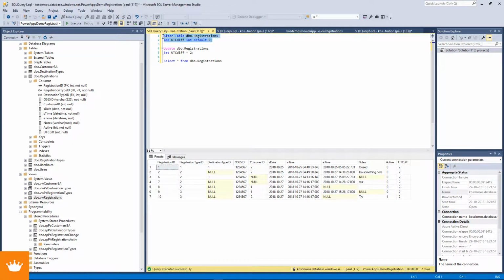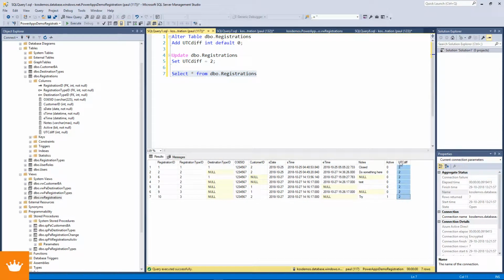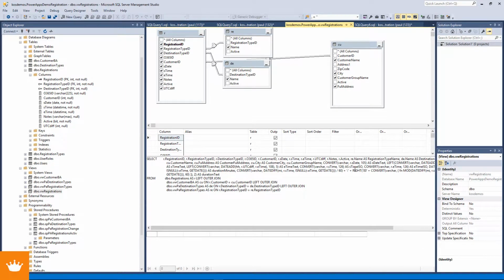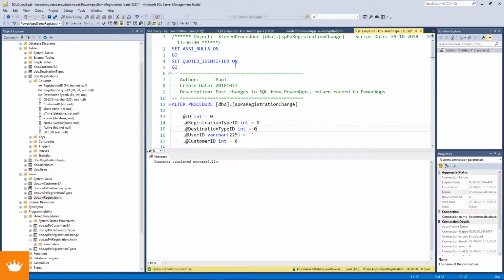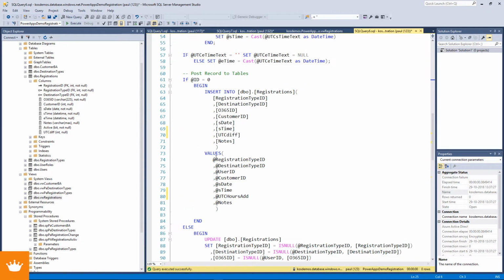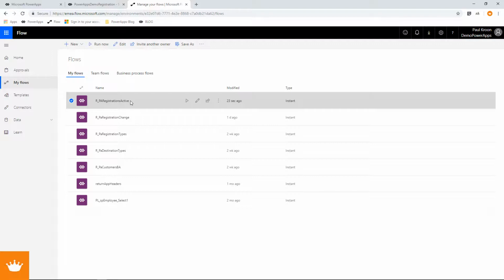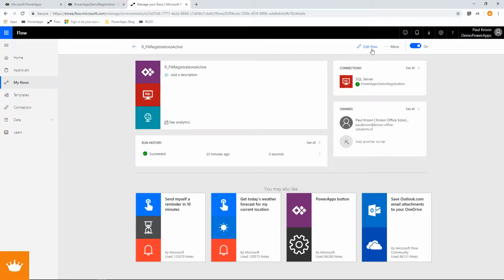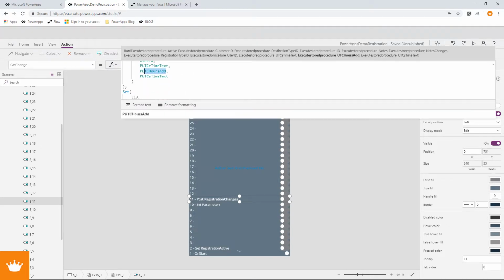Learn PowerApps | 23 a | PowerApps - Flow - SQL Server - Winter Time Issue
Learn how to use Flow and SQL Server with PowerApps.

Learn simple and smart technics to boost performance and security by disconnecting the direct connection to the tables and implement Flow as an interface between your front application and back-end datasource.

In this video I will fix a problem with summer and winter time.